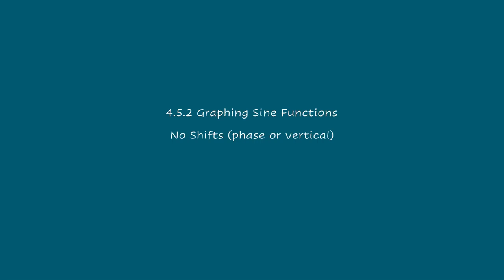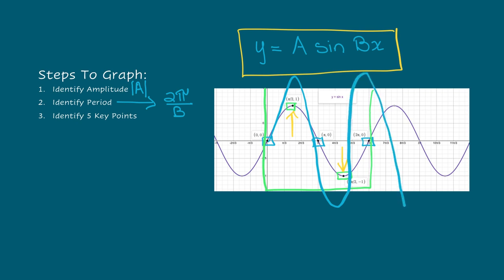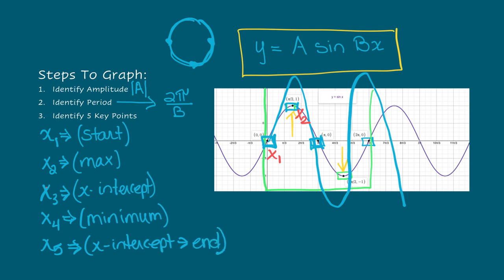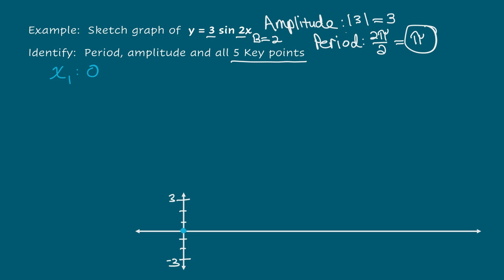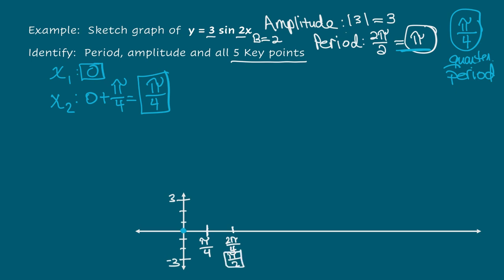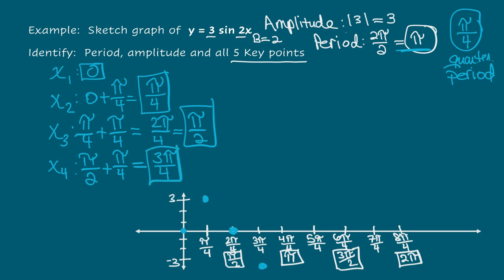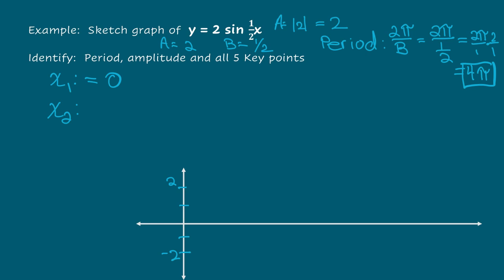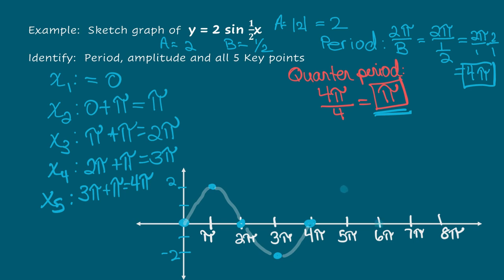4.5.2 Graphing Sine Functions